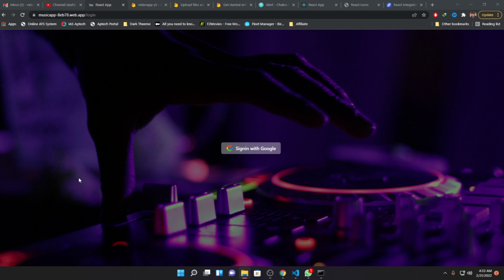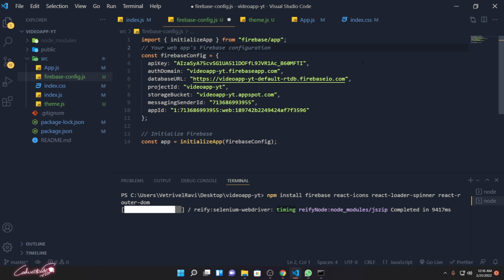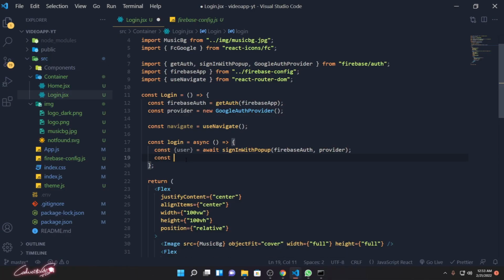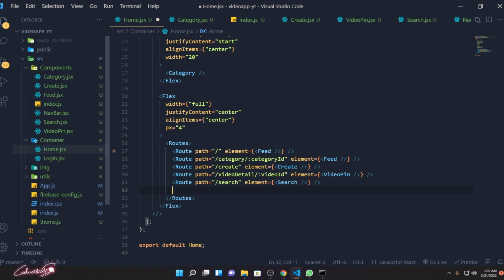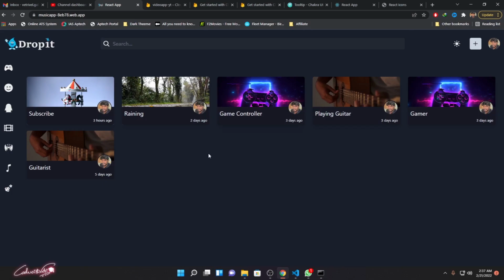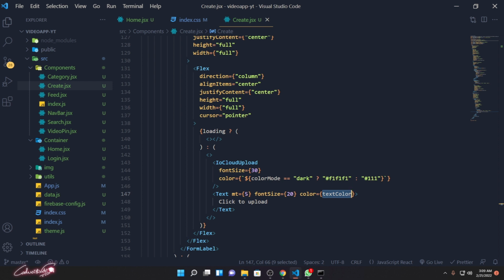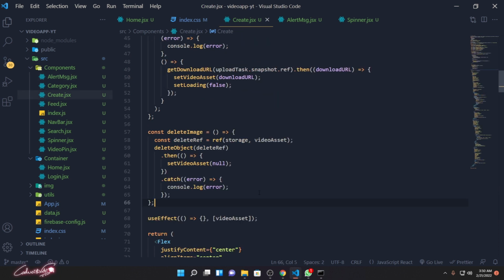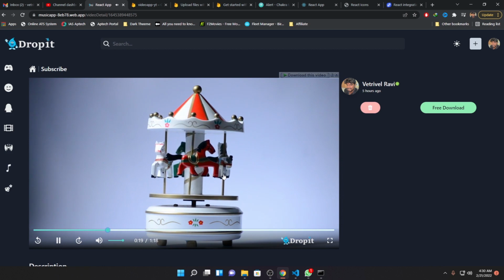Part 1 - Full Stack Social Video Blog - Reactjs | Firebase - For Beginners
In this course  we are going develop a Full stack social video blog application using Reactjs, Chakra UI and Firebase storage and Firestore Database. This project allows the user to upload their video and to share with their friends.

In this video, you'll learn:
- Creating a User Interface using Chakra UI
- Working with Google Firebase

Chapters
00:00 - Project Overview
08:19 - Creating React Project
21:22 - Chakra UI Integration
30:16 - Main Router Navigation
45:08 - Google Authentication
01:08:03 - Saving UserInfo to Firebase
01:26:57 - Home Route Integrations
01:37:38 - NavBar Component
01:59:06 - Categories Component
02:07:57 - Create Section Part 1
02:37:35 - Create Section Part 2
03:08:53 - Create Section Part 3
03:18:43 - Create Section Part 4
03:42:11 - Conclusion